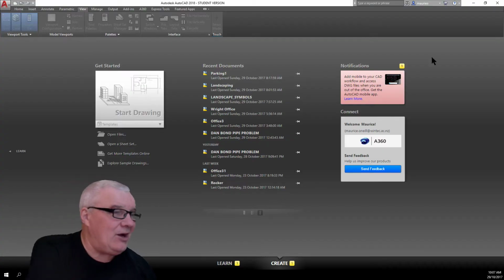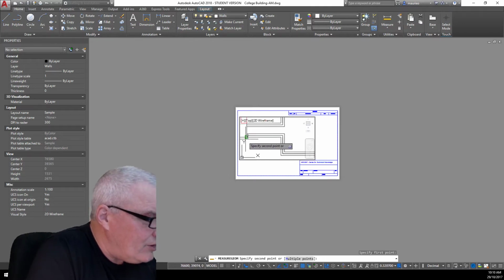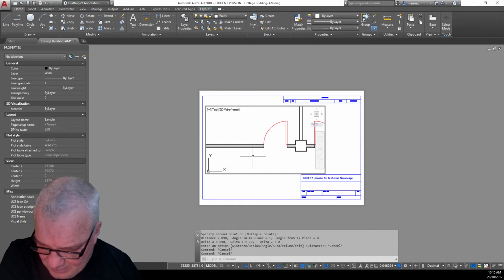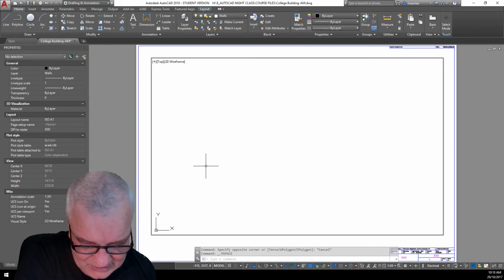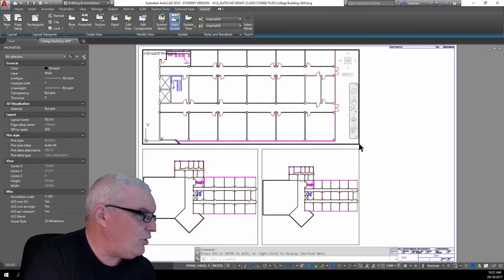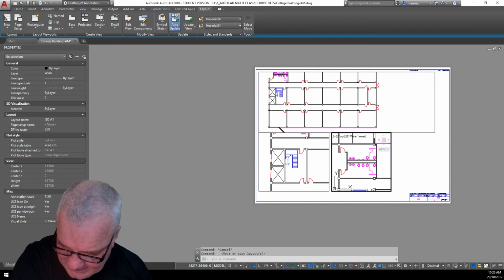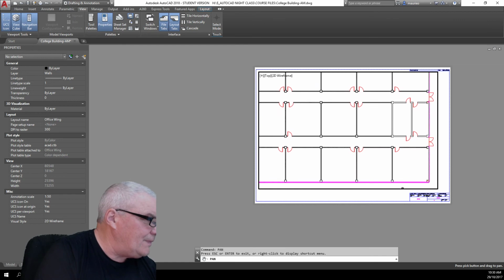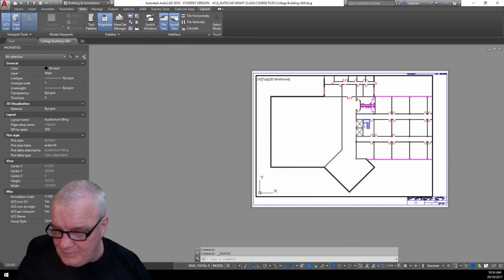maurieo AUTOCAD BASIC 14.1 Layout